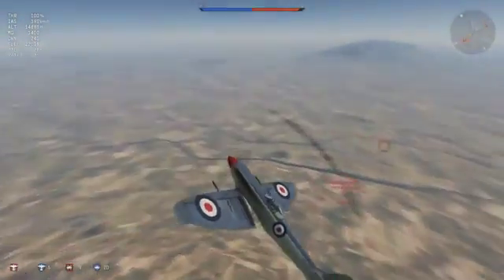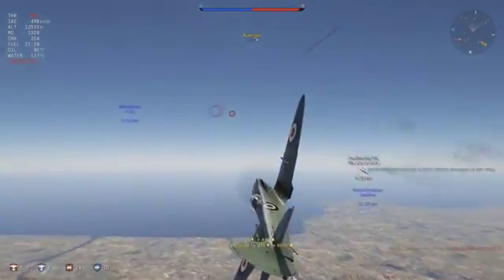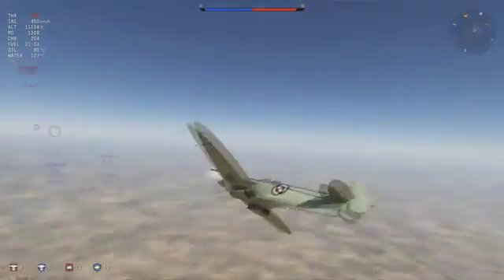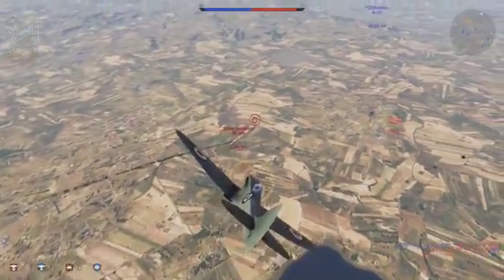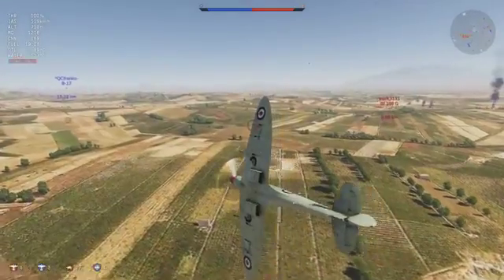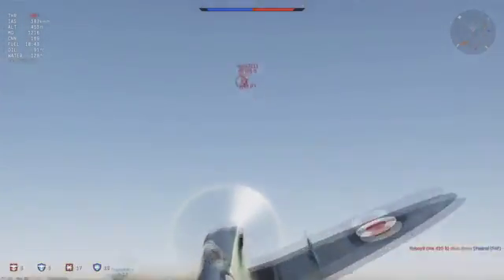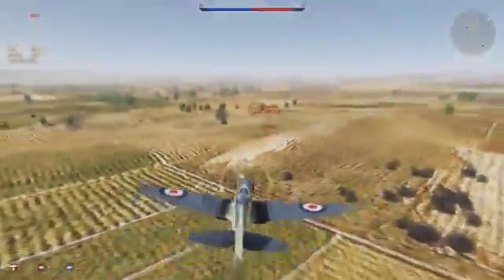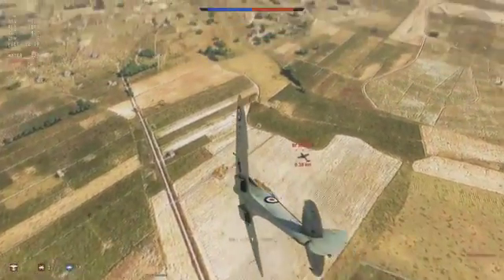War Thunder Seafire XVII Realistic Battle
В этой игре вы примите участие во второй мировой, в War Thunder вам будет представлена разная техника - танки и самолеты всех стран-участниц второй мировой, со временем вы сможете улучшать свою технику по своему вкусу, присоединяйтесь к битве прямо сейчас!